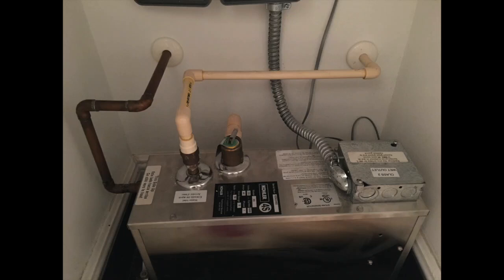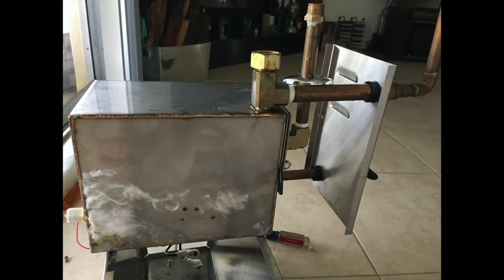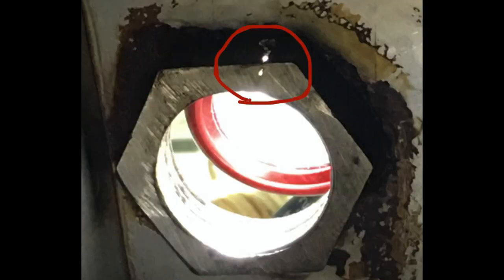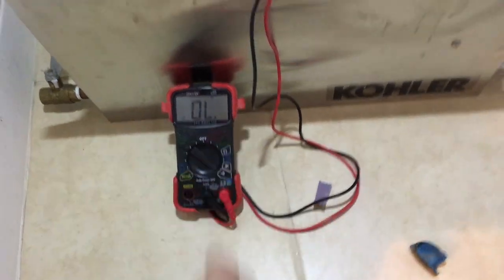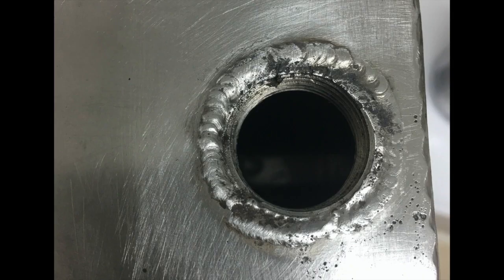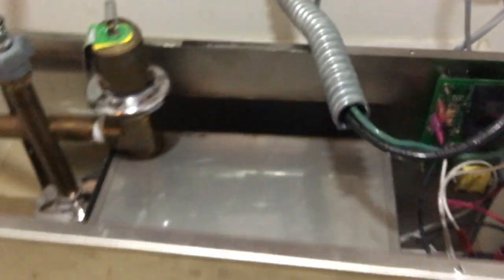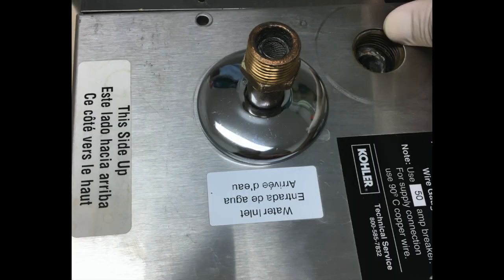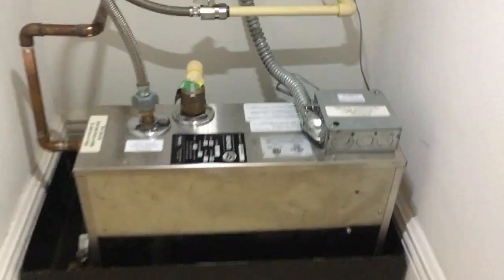Steam Generator Repair - brief highlights (K9 Kohler; Model 1659)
This is a shorter version of my 19:22 minute video.  This video is about Kohler Steam Generator Repair after it gave me error 5. The unit is from 2008, and it was installed by my builder.  The longer version is here:

Acknowledgement: I thank JohnQ who posted a series of videos on repairing a similar model and inspired me to take the plunge on this - and the plunger out of this unit! Thanks JohnQ.